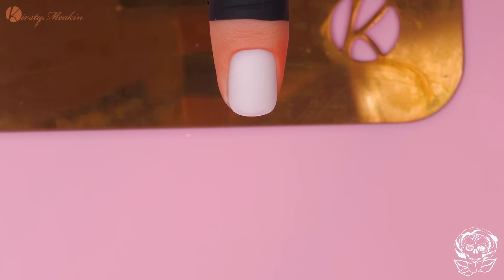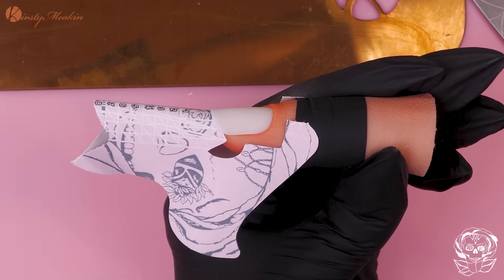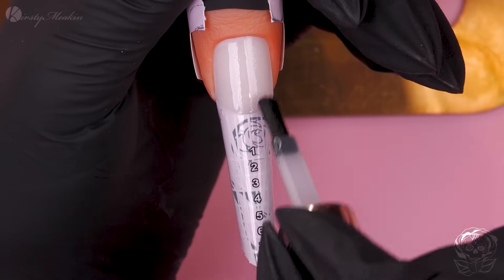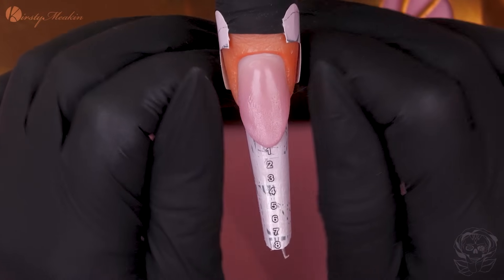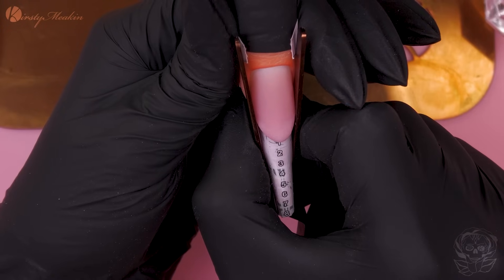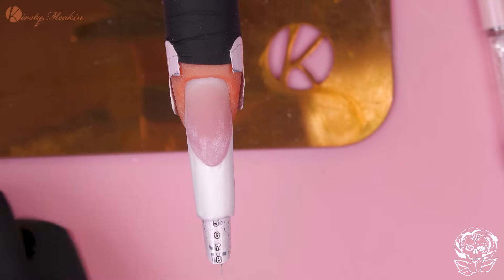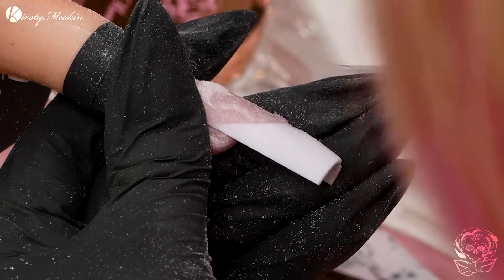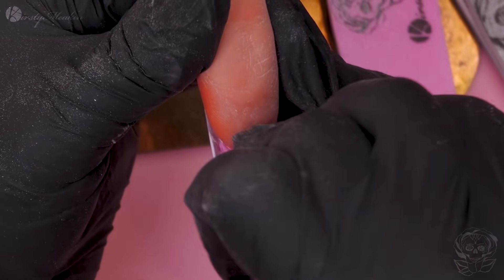A Comprehensive Guide For Pink & White Competition Nails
Hiya Duck, in today's video, we will be looking at the competition Pink & White Nails and Equipping you with the knowledge you need to thrive in this space! Considering room temperature, measurements, best practices, tips and tricks, prohibited items per competition and even looking at the judge's score sheet for Pro Beauty!

I hope this video has given you a stronger understanding of the pink-and-competition scene and helped you along on your journey to fulfilling your potential and becoming the best nail tech you can be! T'Rah Duck!

Lots a Love KM xoxox

💅💋💅 MY PRODUCTS 💅💋💅

📦Amazon products📦